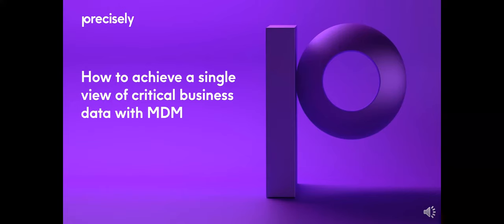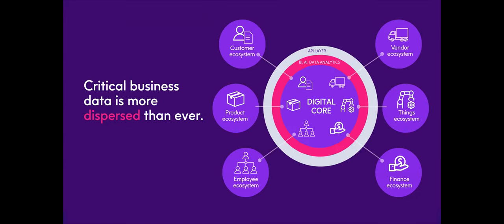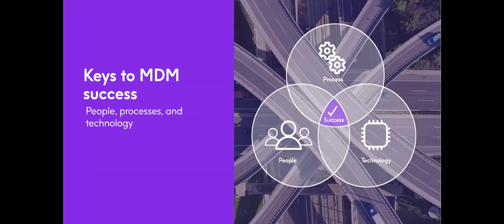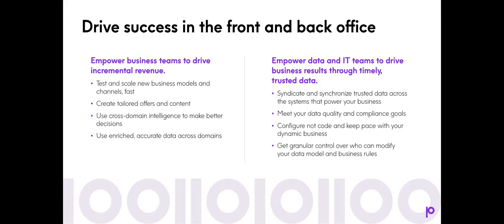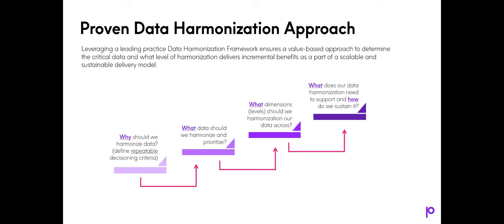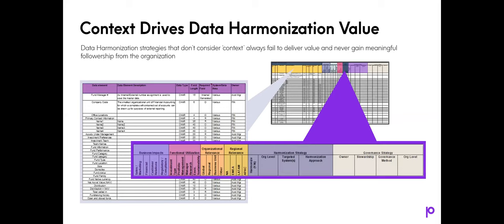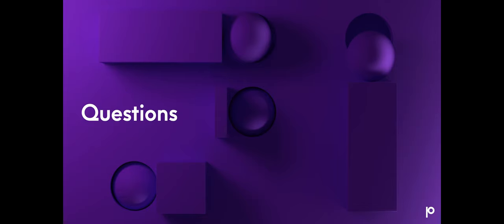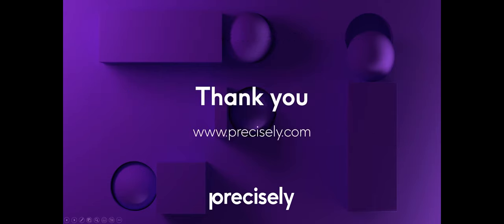Achieving a Single View of Business – Critical Data with Master Data Management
Organizations today are critically reliant on data. However, as enterprise applications accumulate—often through digital transformation initiatives, new product launches, or mergers and acquisitions—business-critical data becomes increasingly siloed. As a result, organizations struggle to gain a complete view of customers, products, business partners, or other data domains scattered across legacy systems, cloud, databases, and spreadsheets—typically featuring unique ways of defining, modeling, and recording master data. Working with a network of vendors and suppliers, each with their own array of applications and data systems, only complicates the picture further. All of which inhibits an organization’s ability to realize value from their data. Master Data Management (MDM) allows organizations to consolidate data from multiple sources to create a single source of truth that provides a holistic view of enterprise-wide information. Join this webinar to discover how multi-domain MDM can eliminate the guesswork and uncertainty that results from data gaps and inconsistencies, paving the way for new, powerful insights through cross-domain intelligence.

Topics covered will include:

- Following a proven method to define and execute a data harmonization strategy that’s directly aligned with business objectives and outcomes
- Establishing a ‘contextually relevant’ golden record of consistent, valid, and accurate data across domains, applications, and services
- Creating linked relationships between data domains and surfacing up analytics on different data types to provide context and enable more informed decision-making
- Ensuring that your data governance strategy both complements and supports your data harmonization and consolidation approach
- Managing all administrative, stewardship, and governance functions across domains from a single user interface
- Allowing various user personas to utilize data and collaborate effectively with structured operating models that are ‘fit for purpose’
- Ultimately achieving a single view of critical data and related data elements that is easy to navigate